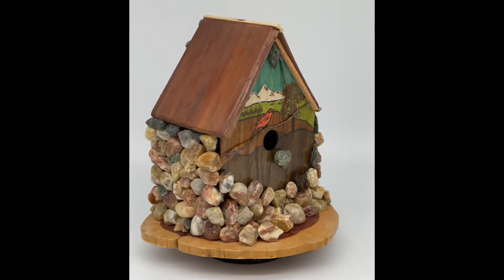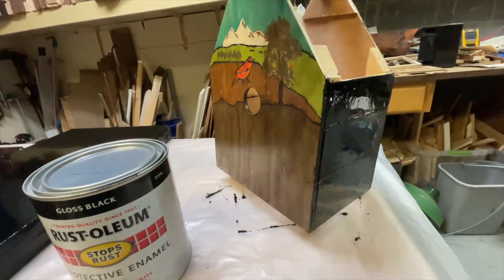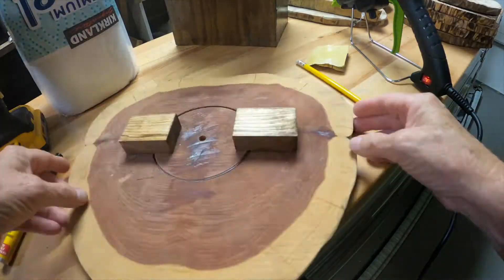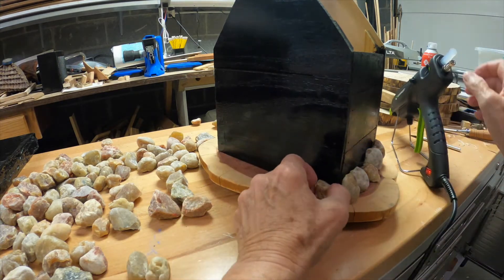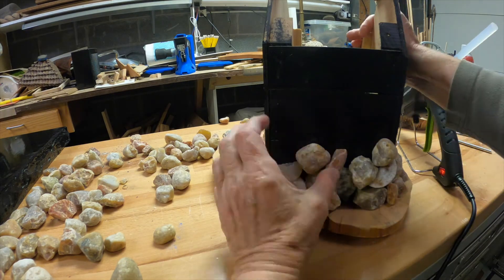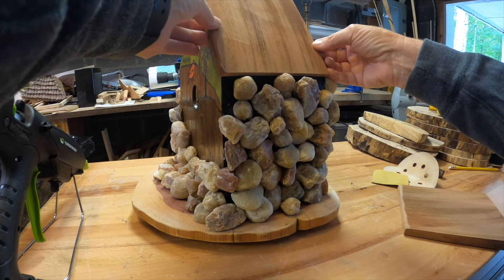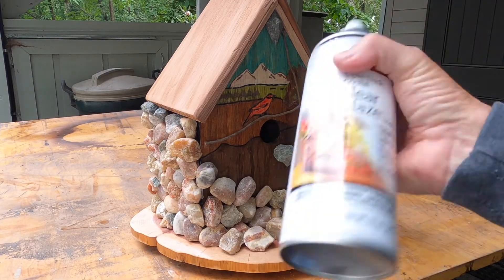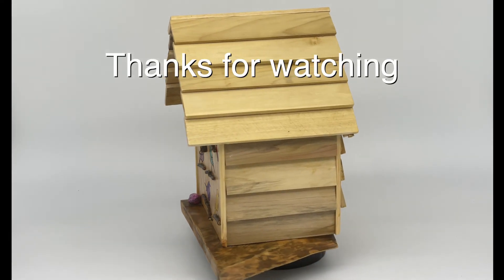Stone Birdhouse Design & Build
Birdhouse
Organic birdhouses,
Custom birdhouses,
One of a kind birdhouses,
Sell birdhouses,
Make money selling birdhouses,
Bird house to make,
Birdhouse feeders,

I designed and build this birdhouse with art in mind. I started by designing a face for the birdhouse that includes a red bird with a mountain scene. The design is then created in a program called Lightburn where I create a file that will transfer the image to a ¼" piece of finished plywood. Once the computer and laser burner are connected I burn the image onto the plywood using a Dewalli laser engraver. This image also included the outlined shape need to be cut into the shape of the birdhouse face. I make those cuts and drill a hole where the design indicates, sand the wood and colorize the birdhouse face. The entire face of the birdhouse has been colorized using alcohol inks.

From there I build a frame work around the face of the birdhouse and then add tumbled granite stones with red and yellow hues. The stones carry up to the roof line and down on the base which is permanently fixed. I drill a hole into the bottom of the birdhouse for cleaned and raise the base with maple feet.  The roof is made from cedar and very water resisitant.  Once the birdhouse is assembled I add an exterior finish the the birdhouse.

Although the birdhouse is functional it is also a piece of art and will please people who enjoy both birds and art. I suggest that people put them on a cover porch where birds once comfortable with the owners will feel safe.
Birds will love the spacious interior and natural wood.

I design and create fine crafts and furniture using organic materials such as wood, stone, granite, metal, glass and other materials. I make birdhouses, pens, lamps, charcuterie boards, shaving sets and a bunch of other things. Creating and sharing is what this site is about. I hope you enjoy the things that I have made. Comment if you want to see how I have made one of the items on my web site.

Amazon Afiliate Links:
Arrow glue gun
X-ACTO Compression Basic Knife Set
90Pcs Knife Blades Precision Craft Knife Set
Artisto Premium Water colored Pencils
Amagic 9Pcs Flat Tipped Art Paintbrush Set
Lazy Susan Turntable